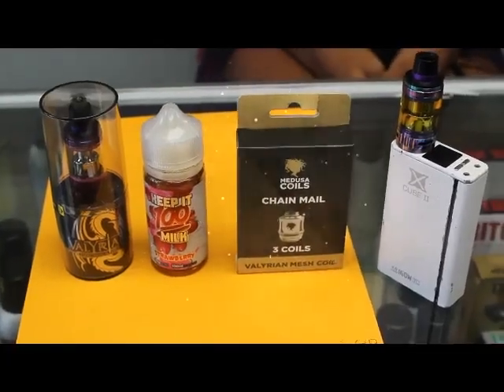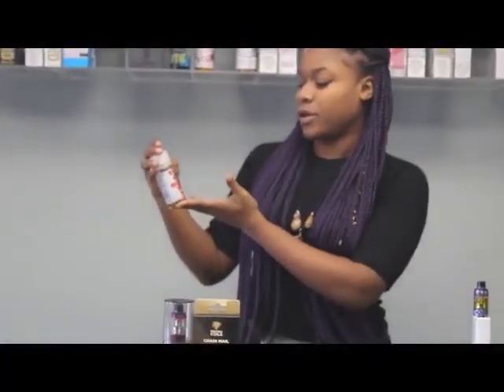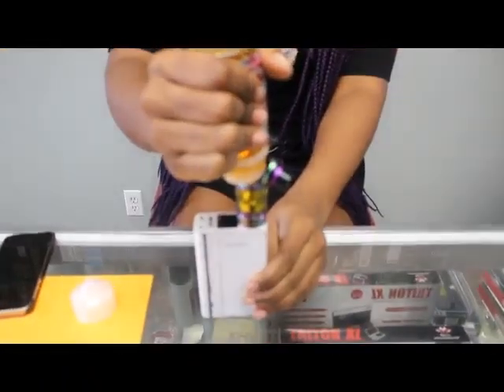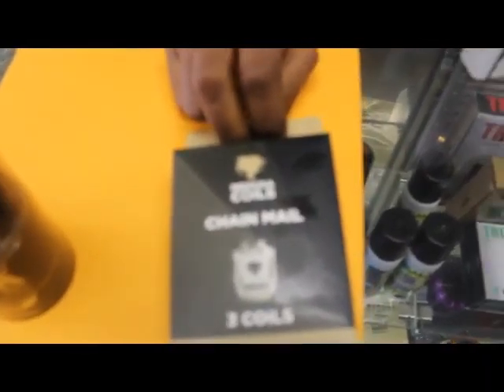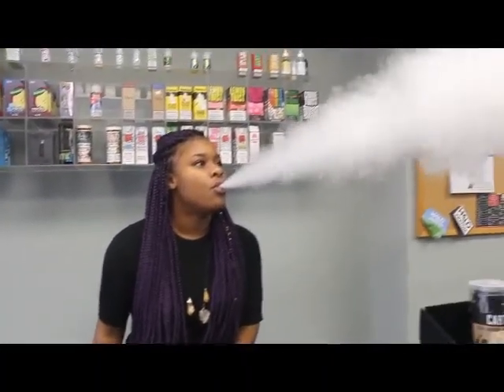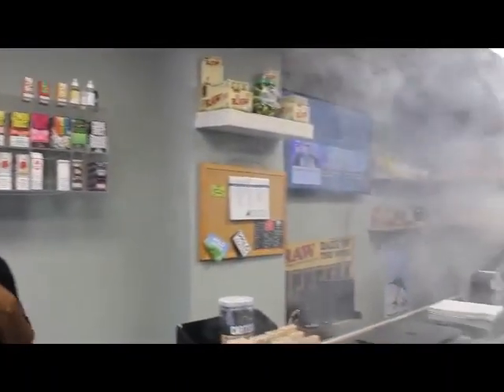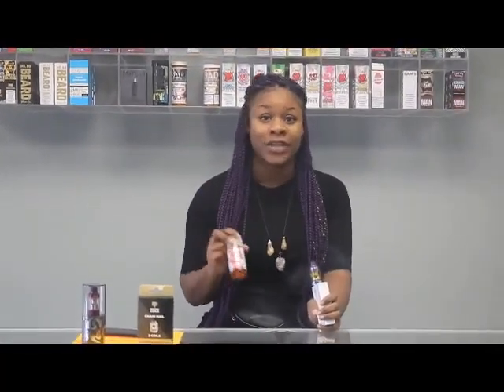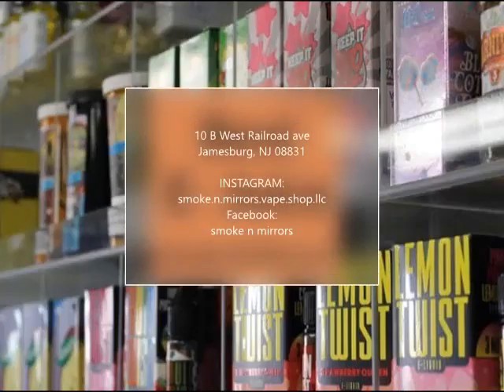Smoke N Mirrors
keep It 100 ( strawberry Milk) review from the Smoke N Mirrors team!